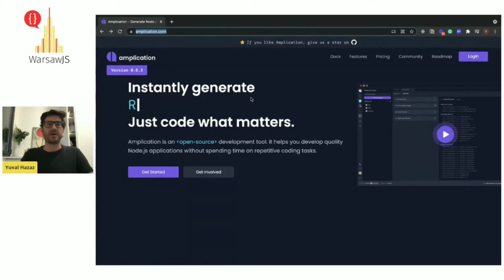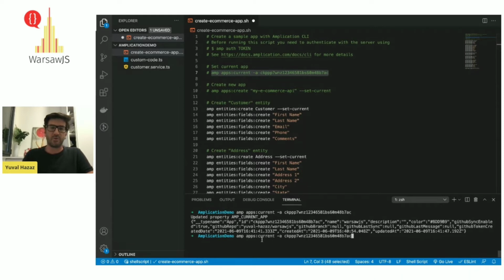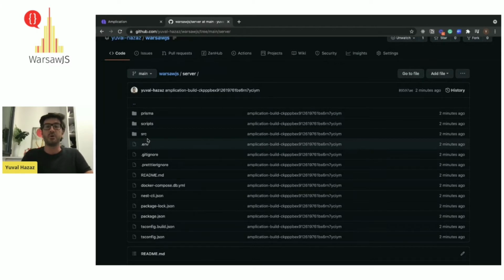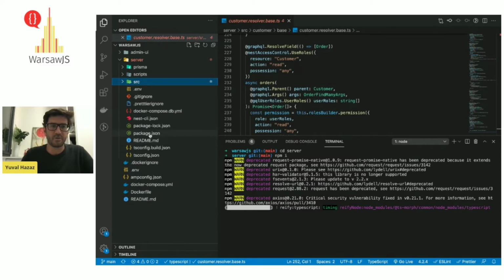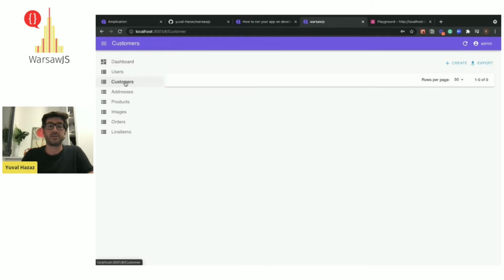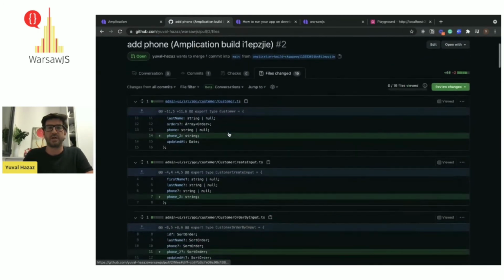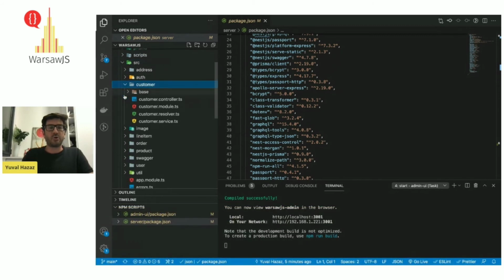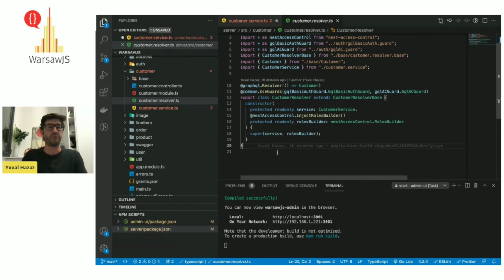Yuval Hazaz - What is the opensource project Amplication?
Yuval Hazaz, one of the creators of the open-source project Amplication.